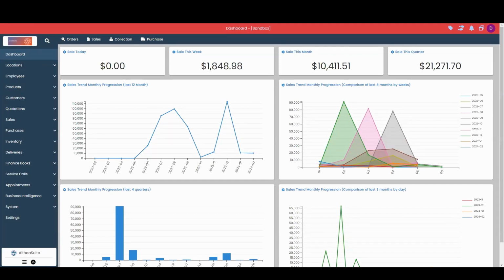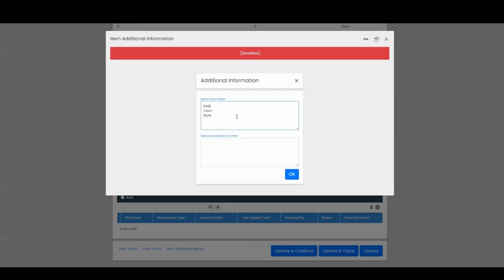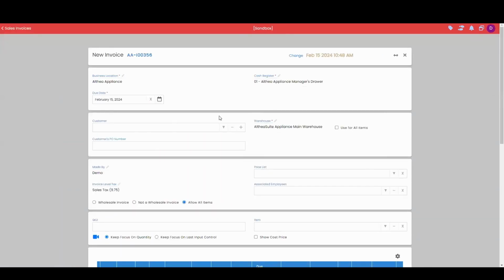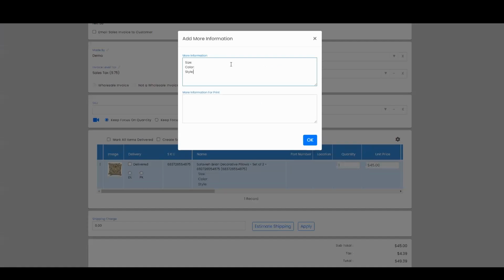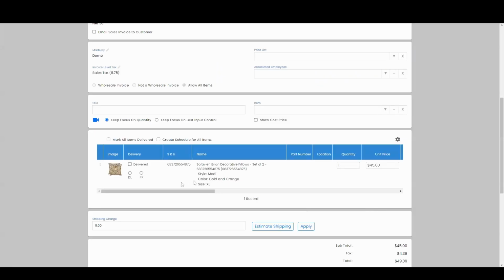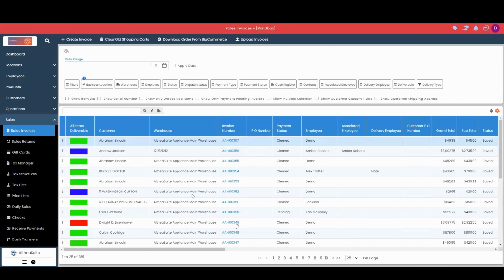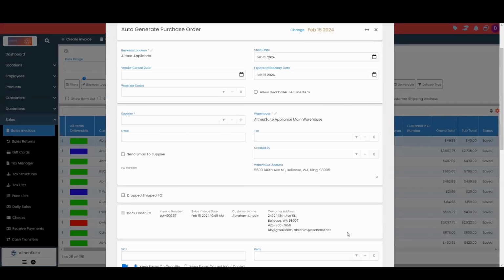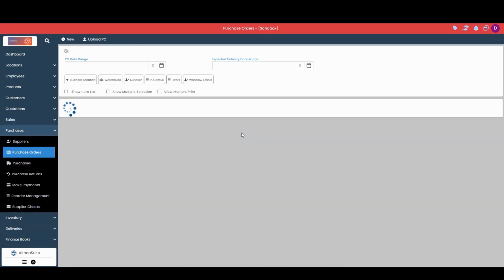Additional Item Information on Various Documents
This video will show you how to add additional information for items on various document types.